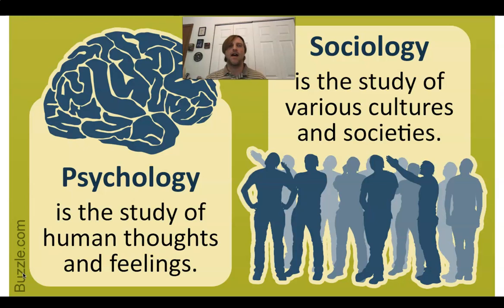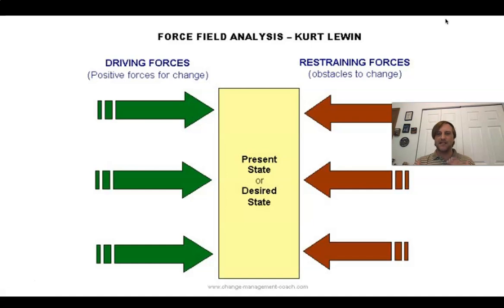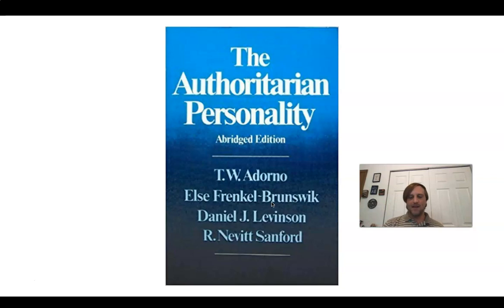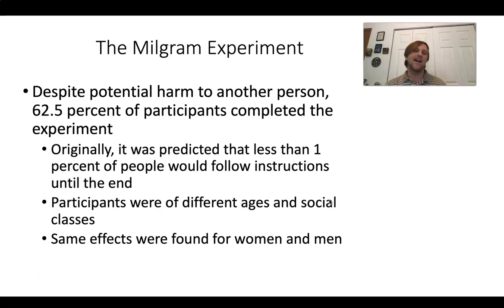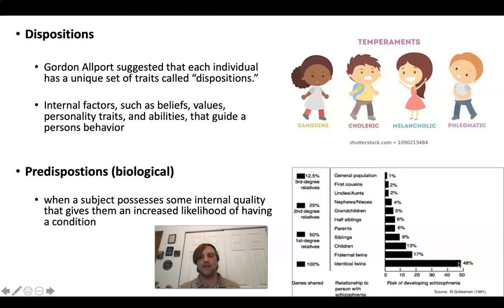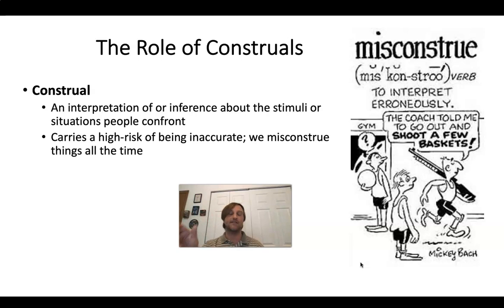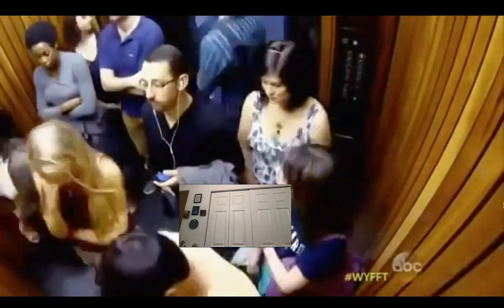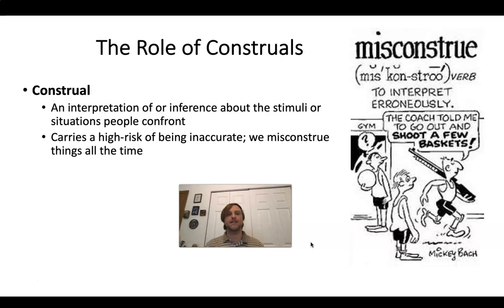SOC 3 Introduction Lecture 2020